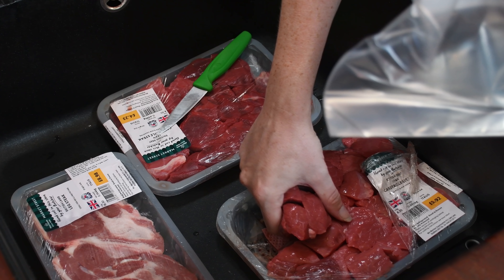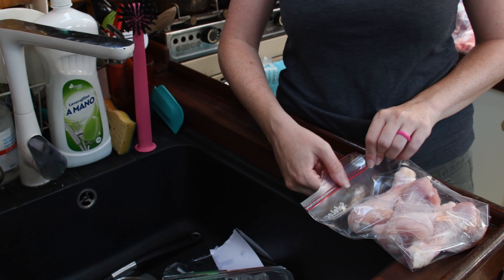Ocean Crossing Preparations! | Sailing Wisdom [S4 ep62]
Unable to predict whether Madeira or Cape Verde will let us in due to COVID, we set out to provision for our entire Atlantic Crossing. Herby goes up the mast for a rig inspection, and we explore the WWII tunnels in the Rock of Gibraltar! Finally, we set off for Madeira!

“I Want to Destroy Something Beautiful (No Vocals)" by Josh Woodward
“Memorized" by Josh Woodward
“Motionless Land" by Josh Woodward